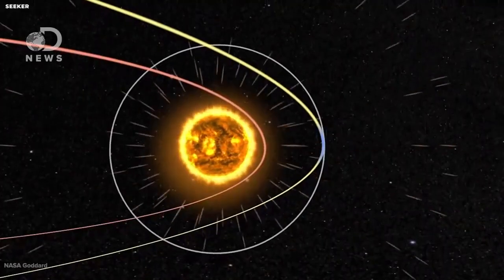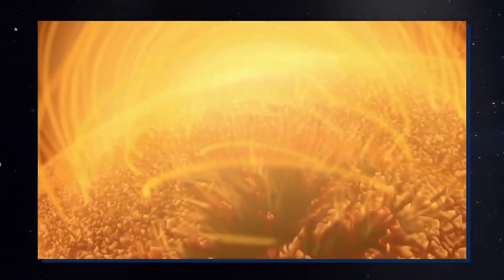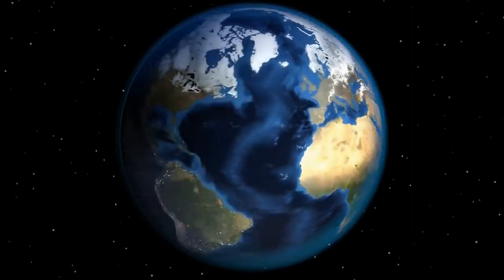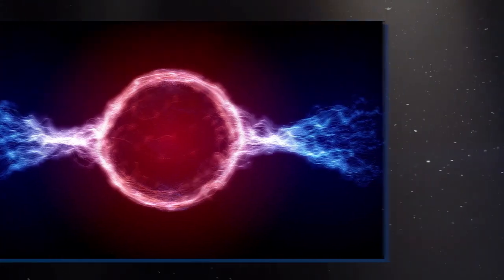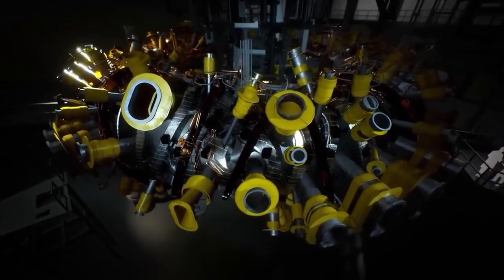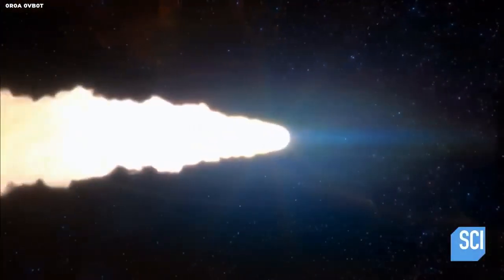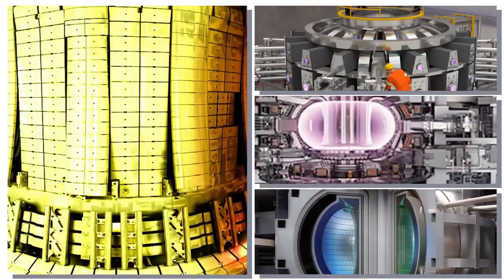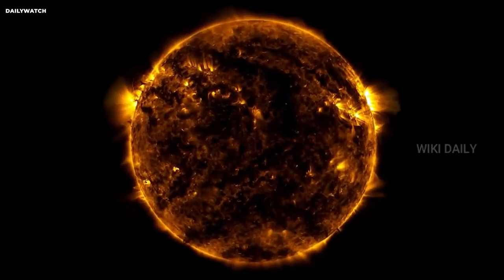China LAUNCHES Its Artificial Sun And SHOCKS Scientists With Its Power!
Imagine harnessing the colossal power of the Sun right here on Earth. Sounds like science fiction, doesn't it? Well, China is turning this idea into reality with their groundbreaking artificial Sun project. This revolutionary technology aims to replicate the nuclear fusion process that takes place at the core of our solar system's most important celestial body. By successfully
creating an artificial Sun, China has opened the door to near-limitless clean energy, capable of fueling our rapidly evolving world.